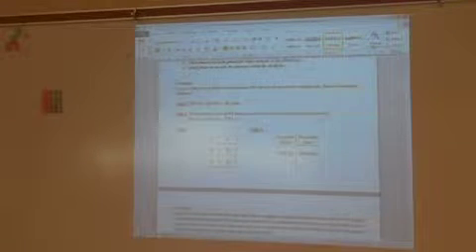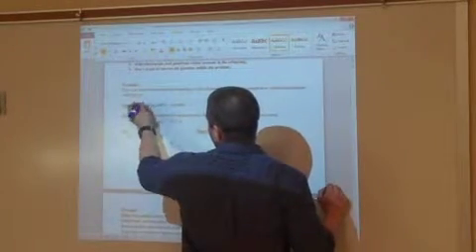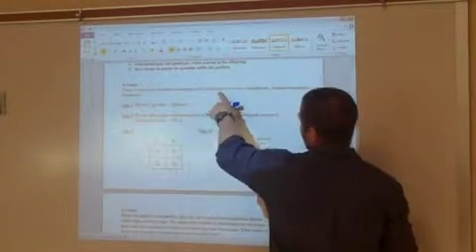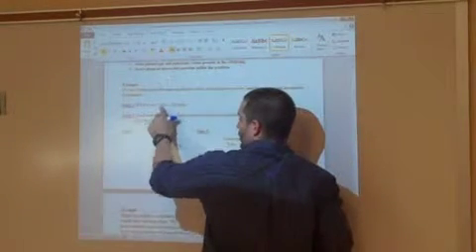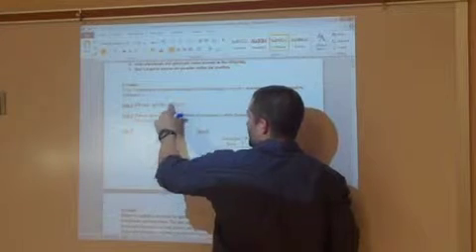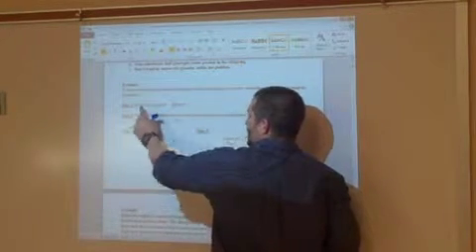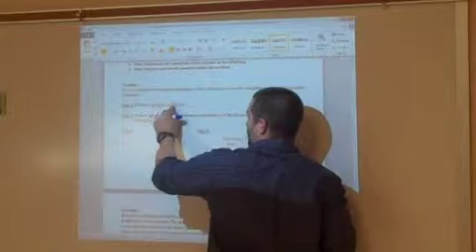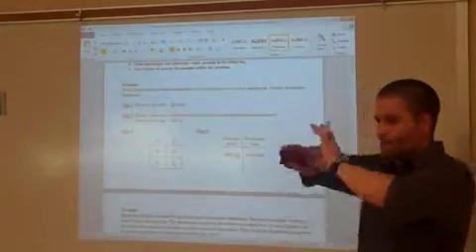Incomplete Dominance Codominance